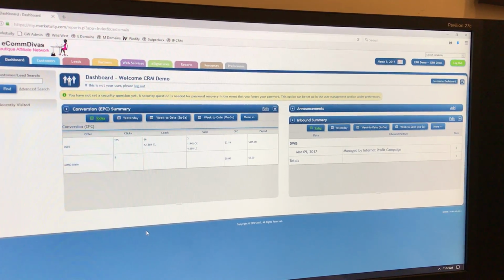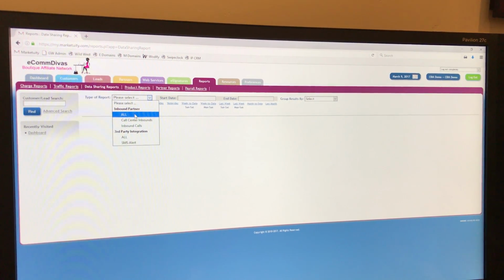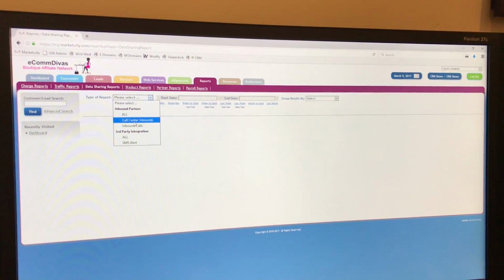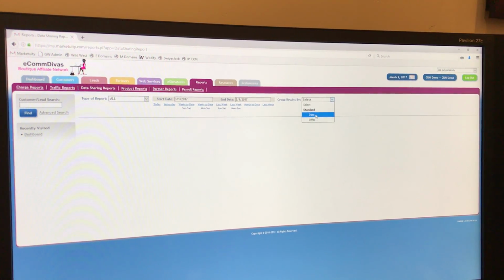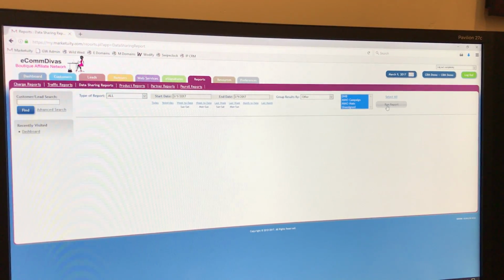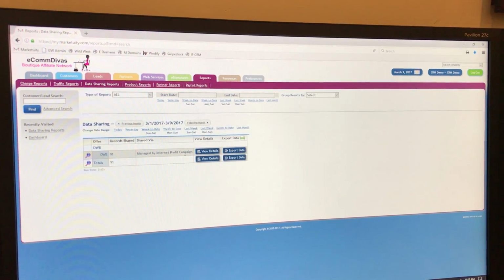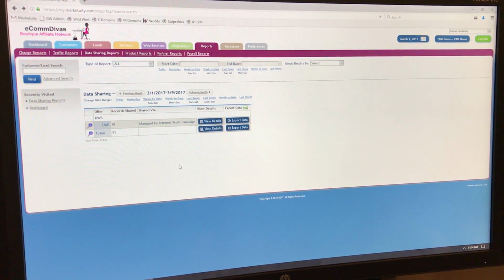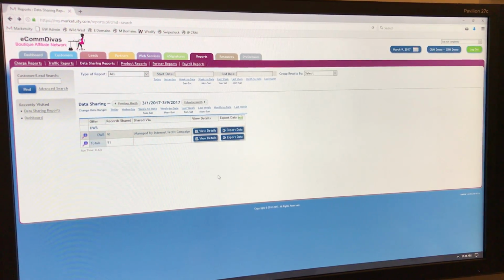Data Sharing Report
Learn how to run a report to see how many records have been shared with other accounts or 3rd party companies from your account.